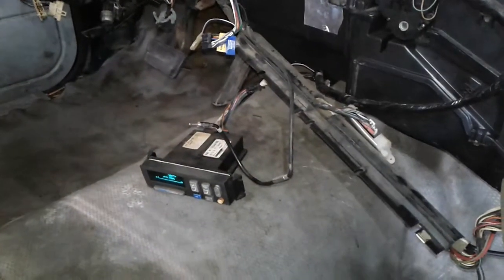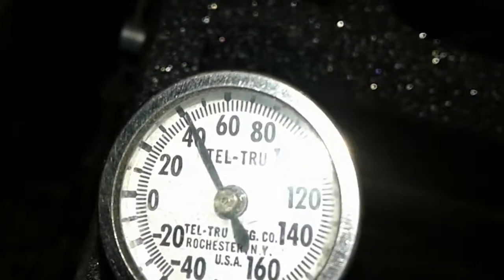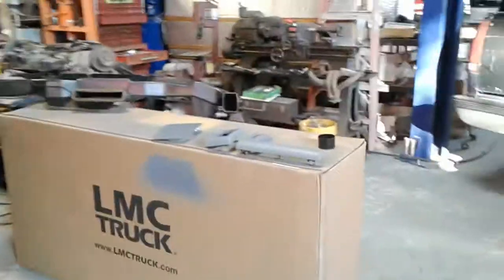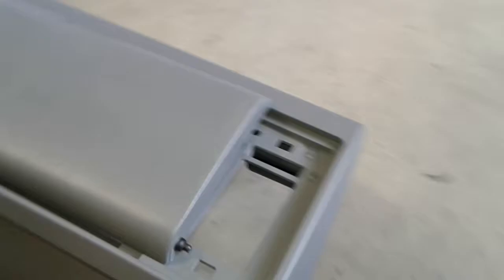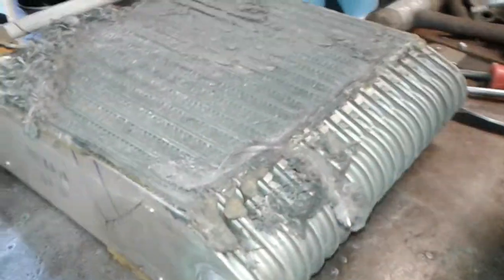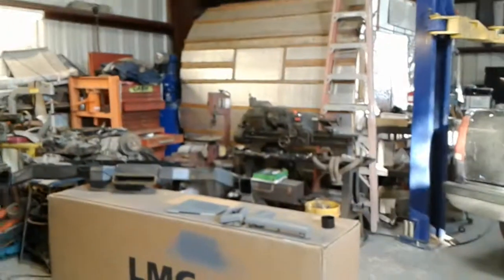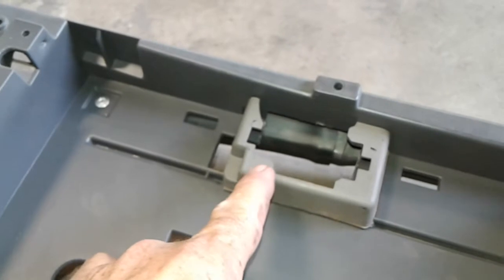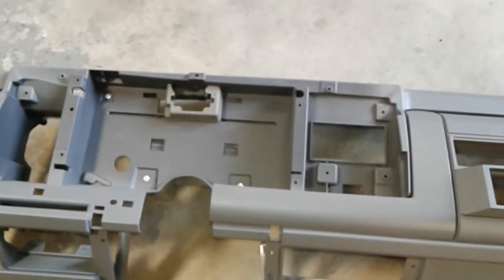BREAKING NEWS!!!! NEW LMC OBS DASH HIT BY RUNAWAY TRUCK!!!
We do an impromptu durability test of my New LMC OBS Dash!!!